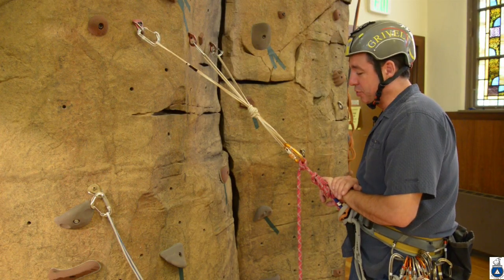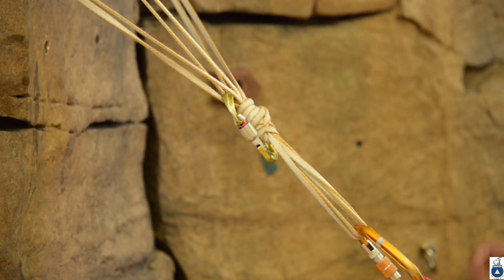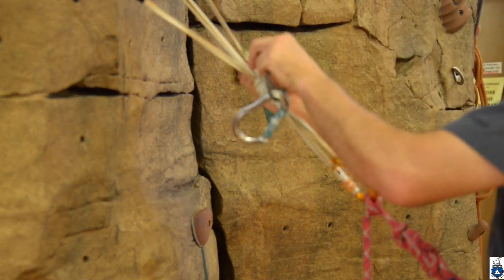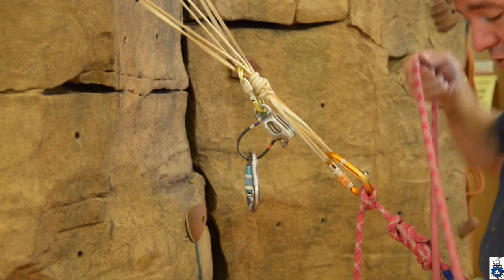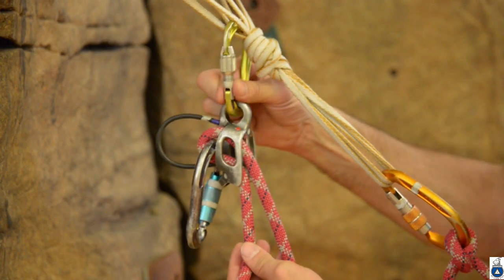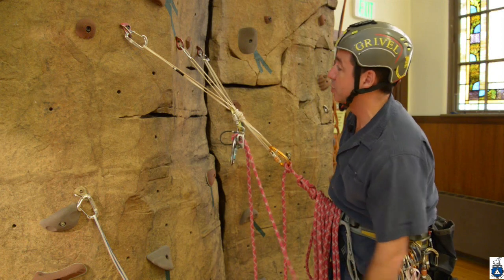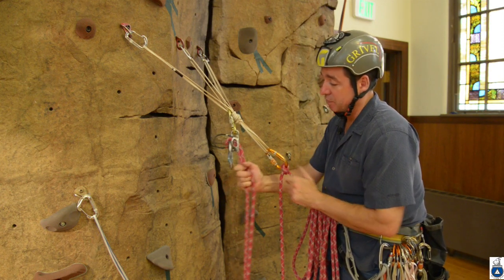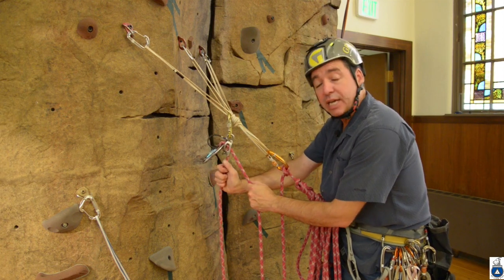Belaying in Autolock Mode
This video is on how to use a Black Diamond ATC Guide in Autolocking mode off the anchor. We only use this to bring up followers and we only use it if we are fully capable of defeating it (fully lowering out of it).

Presenter - Darrell Weston
Videographer - Matt Blecharz